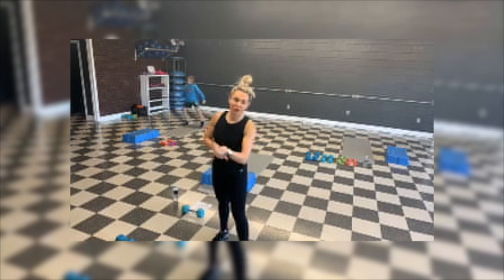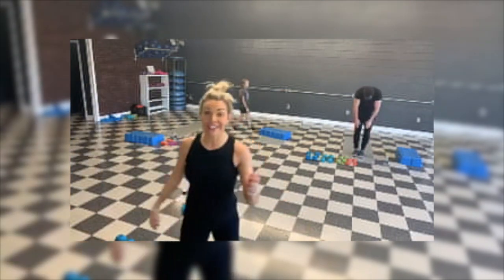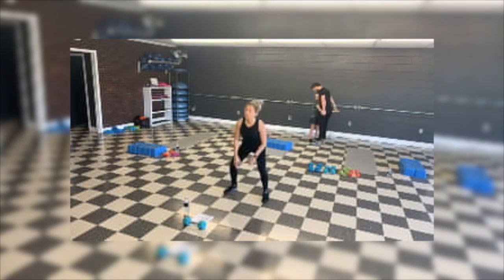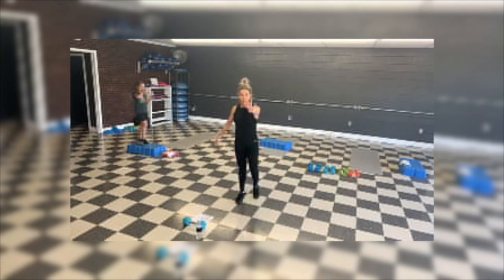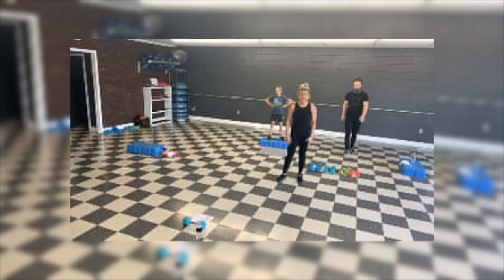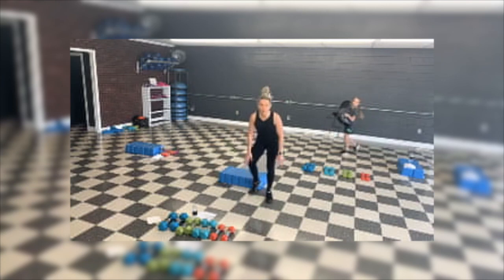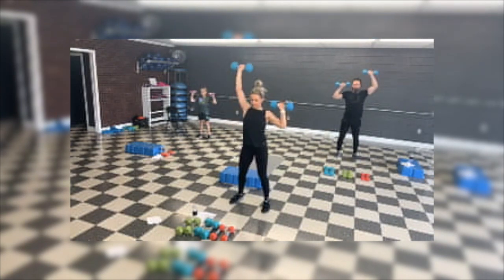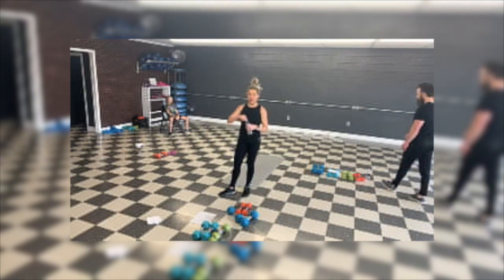Live Insanity!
-Remember to always warm up before every workout!